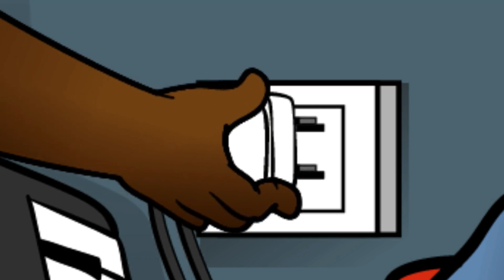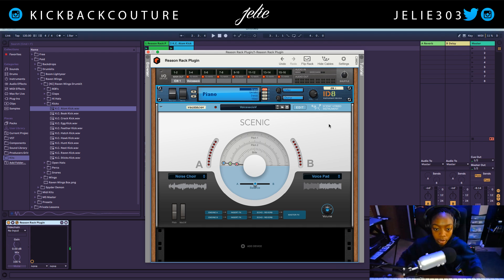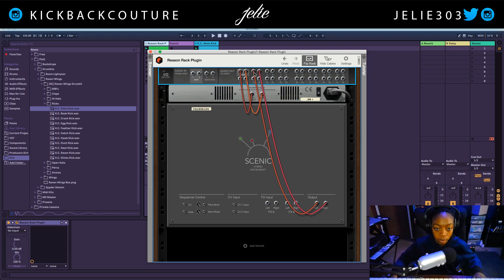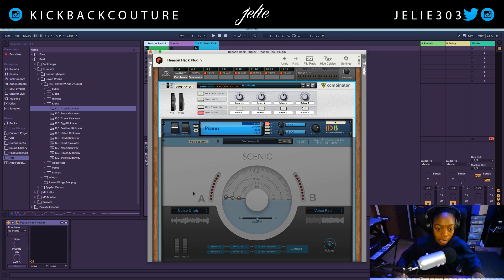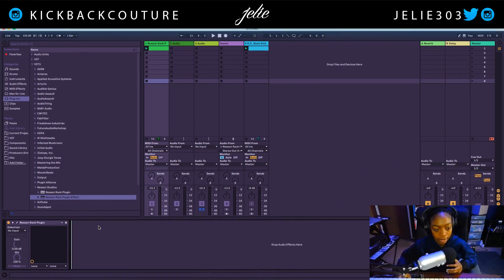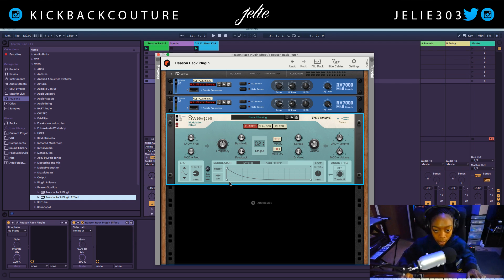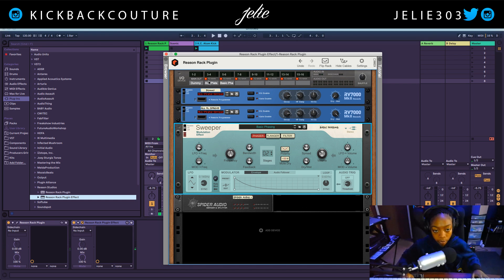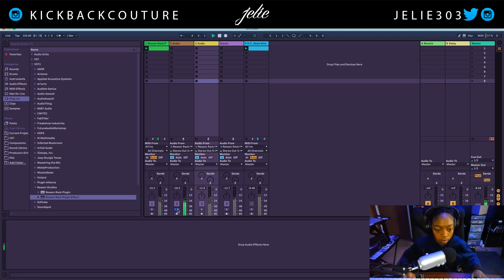Reason Rack VST with Ableton Live Mixer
Using Reason Rack VST in Ableton Live | Reason 11

My Equipment
Reason 10